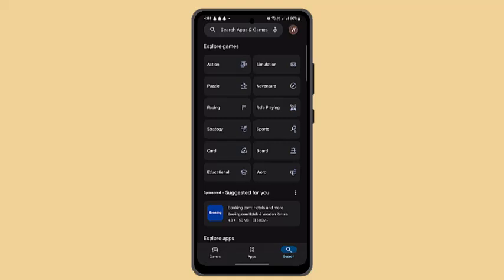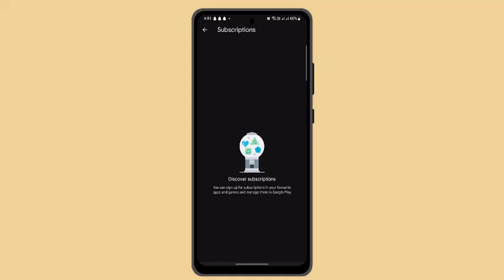How To Cancel Terabox App Subscription And Get A Refund (Quick & Easy) !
If you're looking for ways to cancel your Terabox app subscription and possibly request a refund, this video walks you through the step-by-step process. Whether you manage your subscriptions through the Google Play Store or directly via the Terabox app, this guide provides clear instructions to ensure you successfully cancel your subscription and understand how to proceed with refund requests.

To cancel your Terabox subscription via the Google Play Store, you’ll first need to open the Play Store app. Once inside, locate the profile icon in the top-right corner. Tap it to access your account settings, and navigate to the "Payments & Subscriptions" section. Within this section, you'll see an option to view your active subscriptions. Here, you can locate your Terabox subscription and select "Cancel." Follow the prompts, which may include providing a reason for cancellation. Once completed, your subscription will be canceled.

Alternatively, you can cancel the subscription directly through the Terabox app. Access the settings menu by tapping the gear icon, then find the subscription section. Select your active plan and follow the cancellation process, which closely mirrors the steps in the Play Store.

If you're seeking a refund, this will typically depend on factors such as your purchase date and the reason for cancellation. Refund eligibility and processing often require direct contact with Terabox customer support. Reach out to them via their official support channels, detailing your issue and purchase information. Additionally, if you initially made the purchase through the App Store, you can review your purchase history there to confirm details and proceed with any necessary refund requests.

By following these simple steps, you’ll have a clear understanding of how to manage your Terabox subscription and handle refund requests if necessary. Don’t forget to explore the app’s customer support or review your app store’s subscription details for further assistance.

Timestamps:
0:00 Introduction
0:02 Overview of the video
0:05 Steps to cancel subscription via Play Store
0:20 Accessing account settings
0:26 Navigating to subscriptions
0:40 Selecting and canceling the subscription
0:53 Canceling subscription via the Terabox app
1:03 Process for requesting a refund
1:17 Refund eligibility considerations
1:27 Conclusion and closing remarks